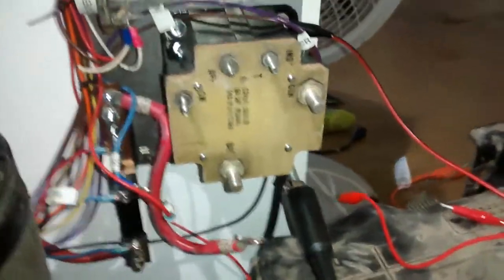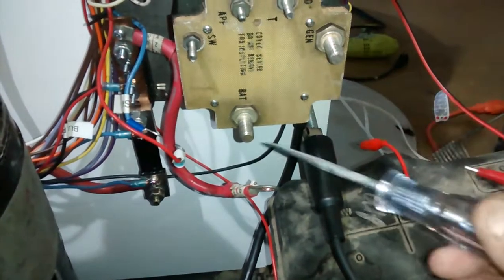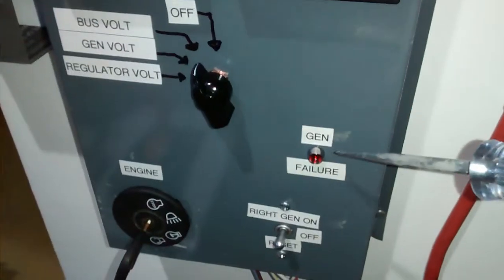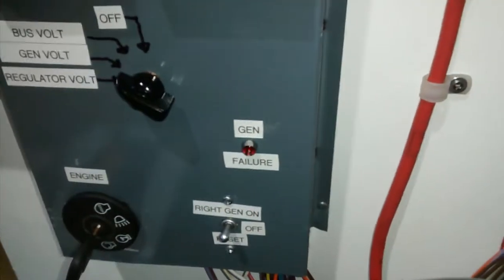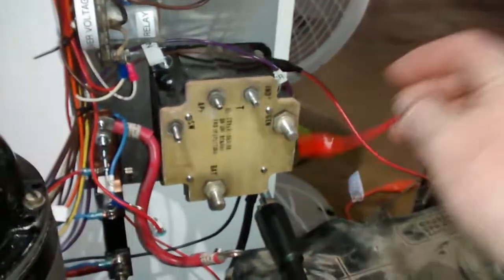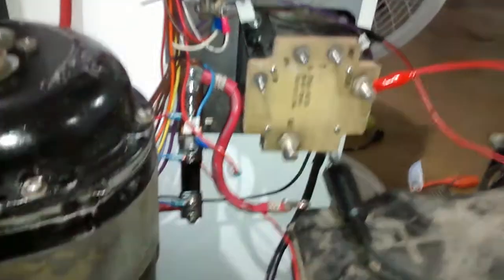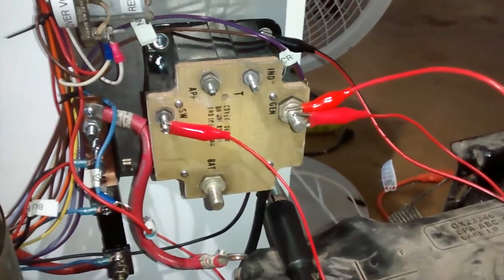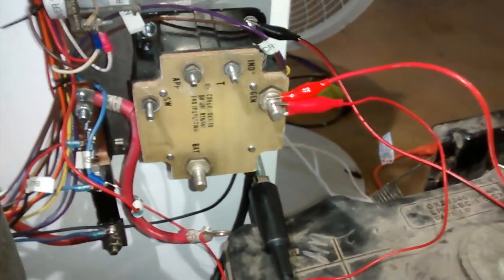Bench Testing Reverse Current Relay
Video showing how reverse current relay can be bench tested using simple tools. Model A700A0-6 Hartman Relay